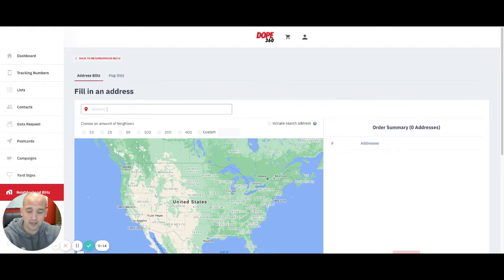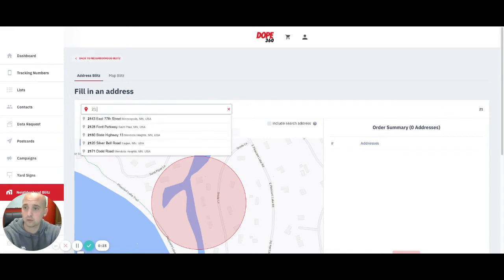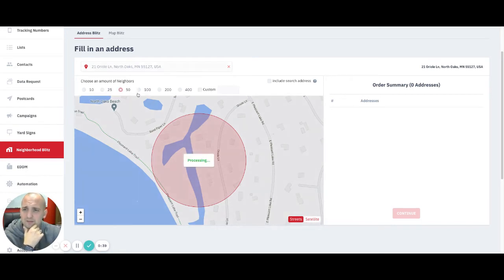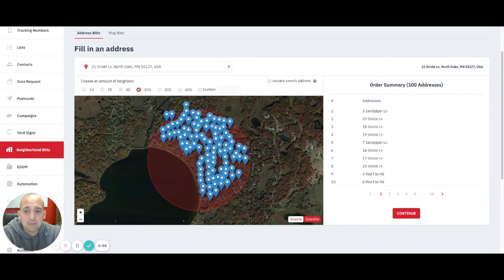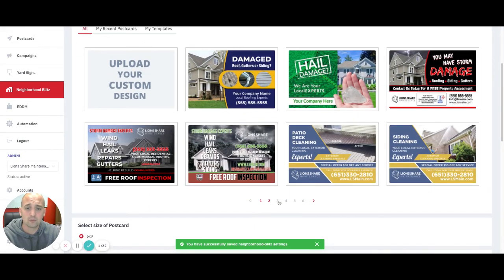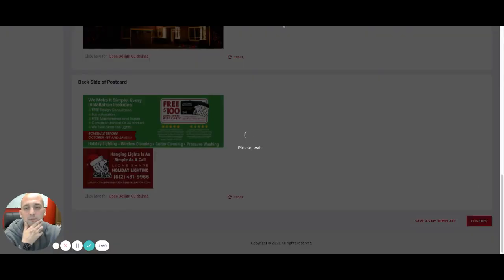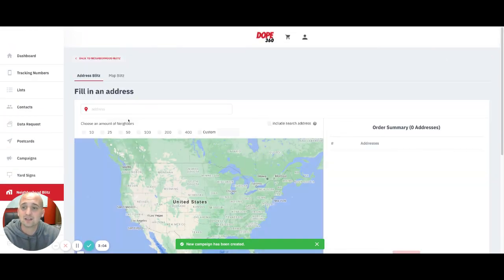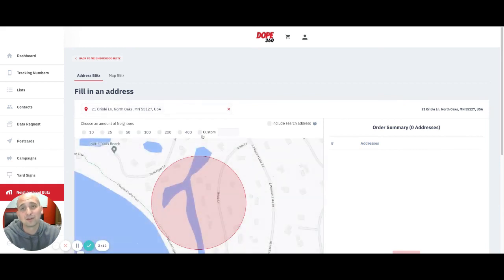Neighborhood Blitz Address Blitz DOPE360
Send postcards to the neighbors of jobs you've recently completed with the simple click of a button. In this quick video we go over how to use the "address blitz" in your DOPE360 account